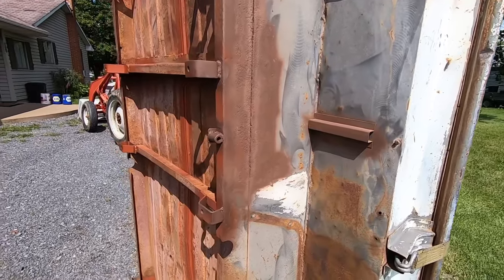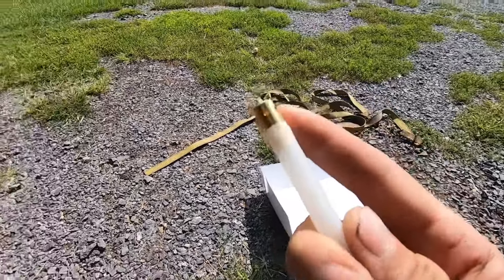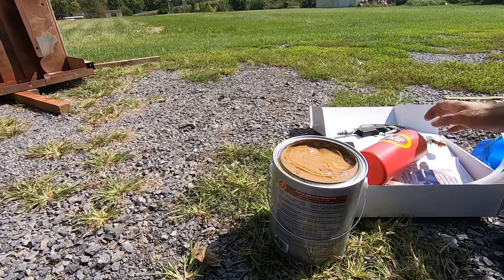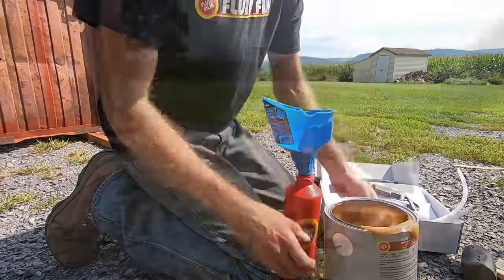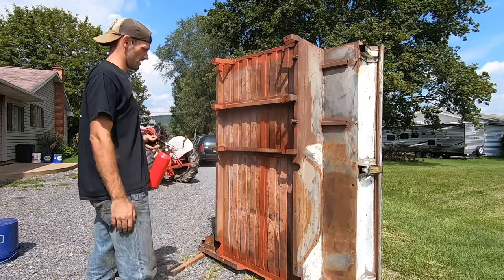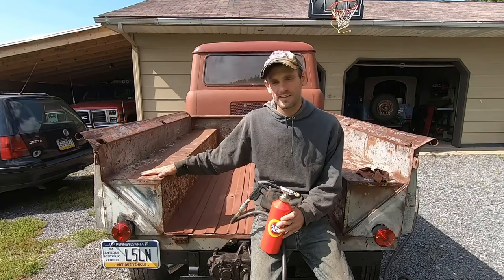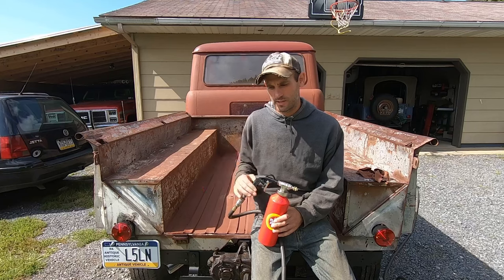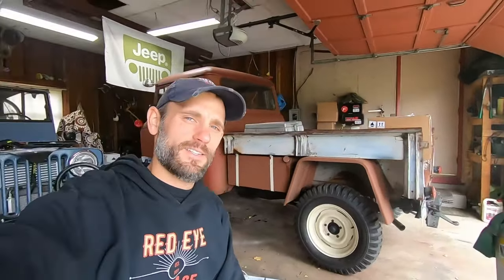Make your car last forever with FLUID FILM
Do you live in the rust belt? Your project car needs fluid film!

Gallon:

Fluid Film One Gallon Corrosion Inhibitor Multi Purpose Penetrant and Lubricant